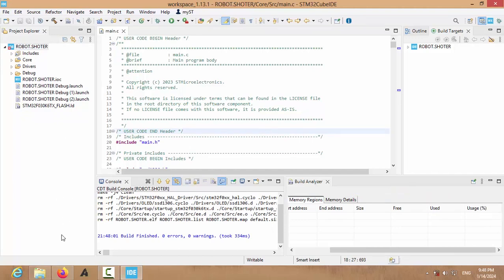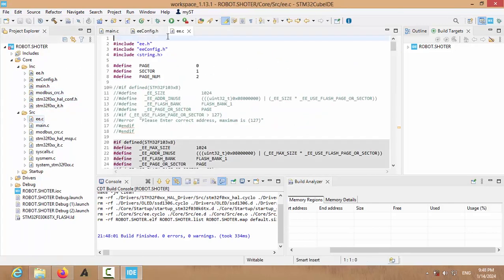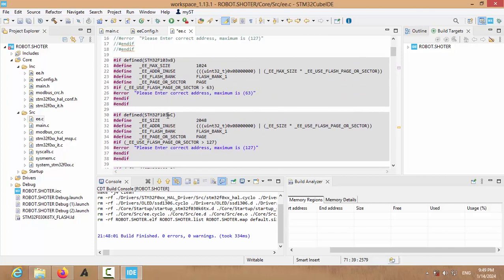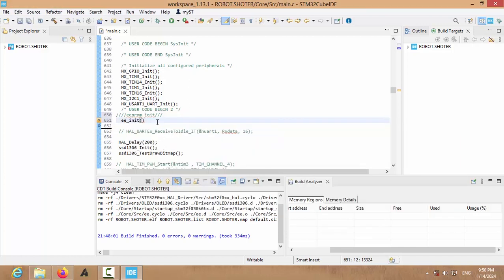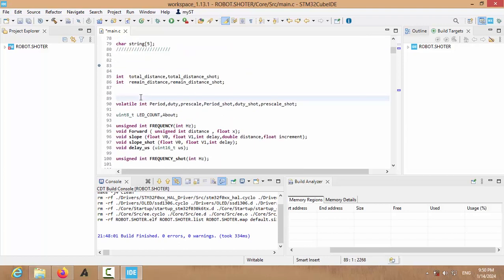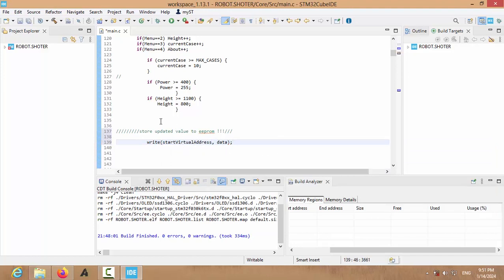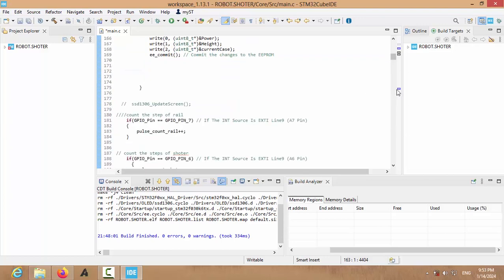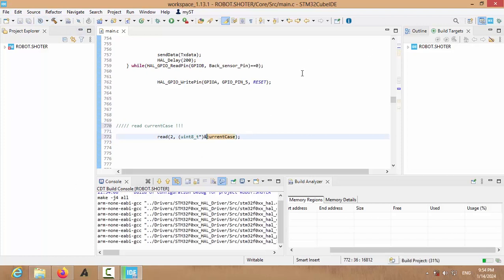EEPROM Emulation on STM32: the best library for eeprom stm32 with Step-by-Step Tutorial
Unlock STM32 EEPROM Emulation Power! Simplify data storage & retrieval. Perfect for all skill levels. Watch tutorial now!

link for download source and library files